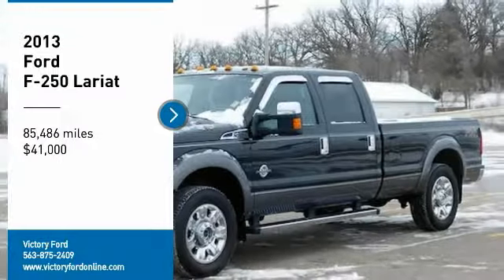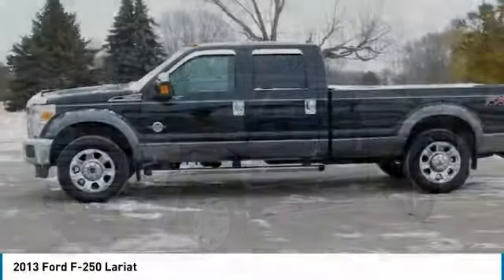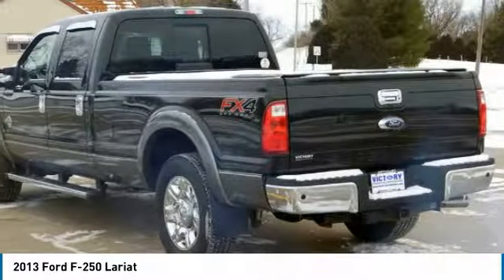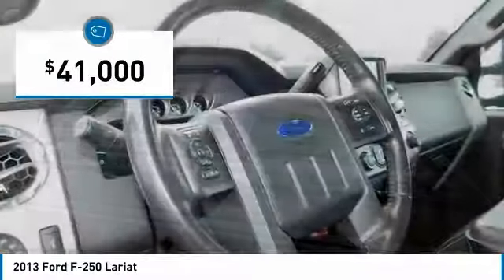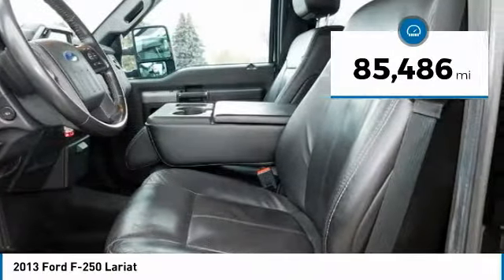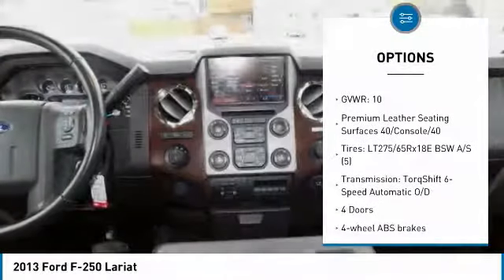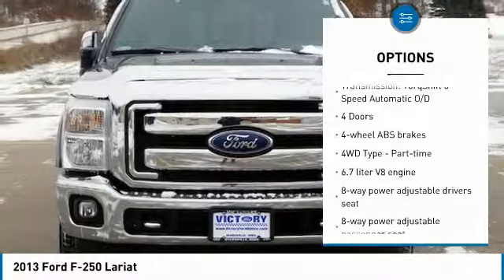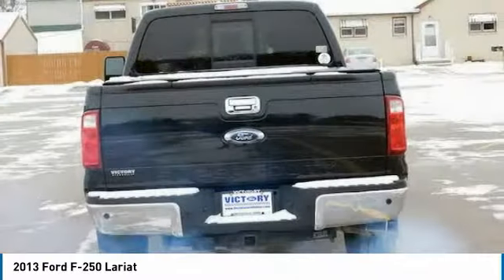2013 Ford F-250 Dyersville, Dubuque, Cedar Rapids, Manchester IA CS067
2013 Ford F-250 Lariat - $41000

Victory Ford
30584 Olde Hawkeye Road